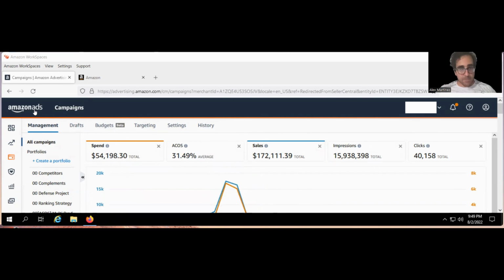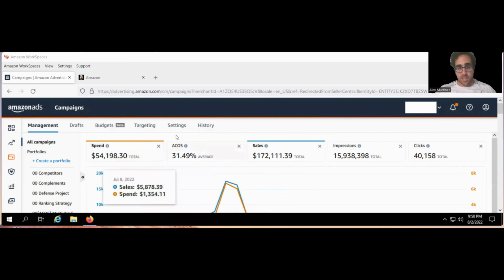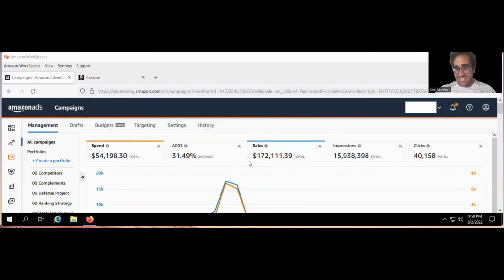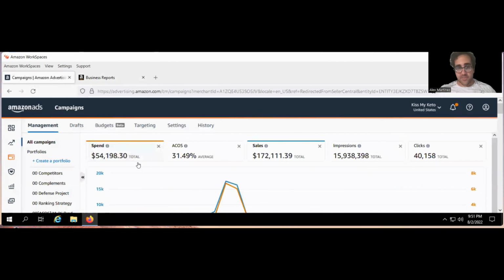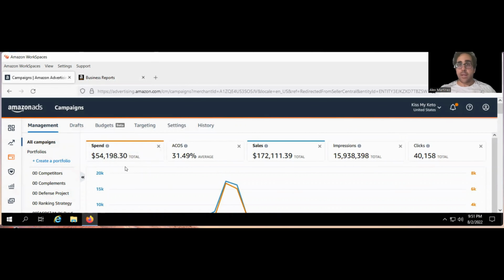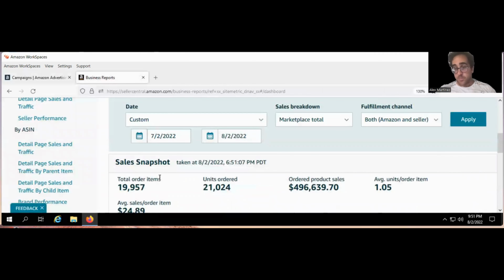How To Calculate Your Amazon TACOS (The Most Important Metric For Amazon Sellers)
If you're an Amazon seller, then you know that your success depends on two things: your sales and your costs. In this video, I'm going to show you how to calculate your Amazon TACOS (The Most Important Metric For Amazon Sellers). This will help you keep track of your business performance and make sure that you're making money!